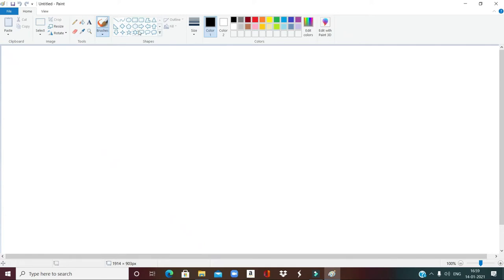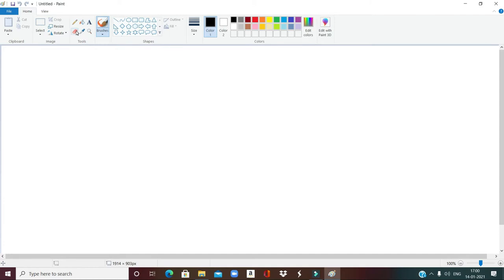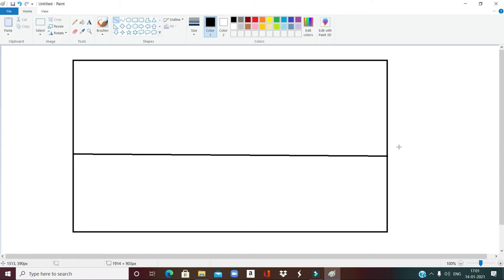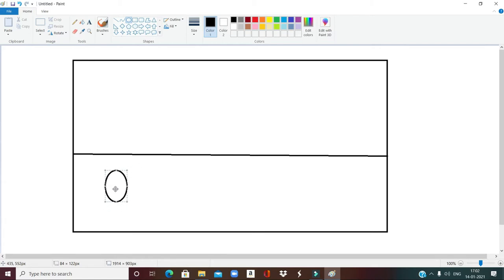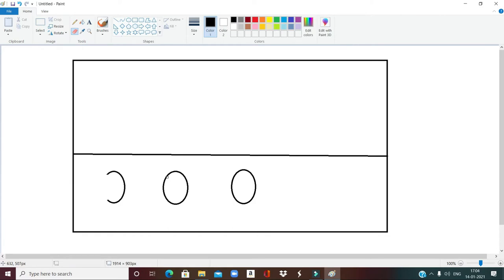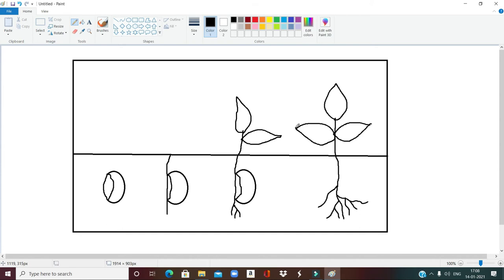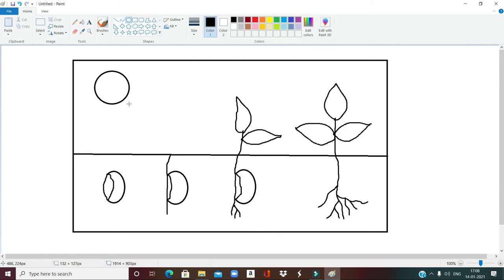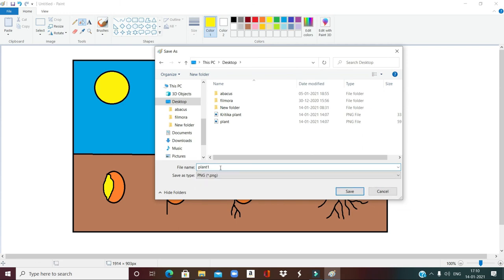Microsoft Paint Tutorial | Paint Class 2 English| Paint Complete Tutorial For kids Abacus with Sneha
Microsoft  Paint Complete Tutorial In Hindi", "Microsoft Paint Tutorial", "Easy method of Painting using MS Paint